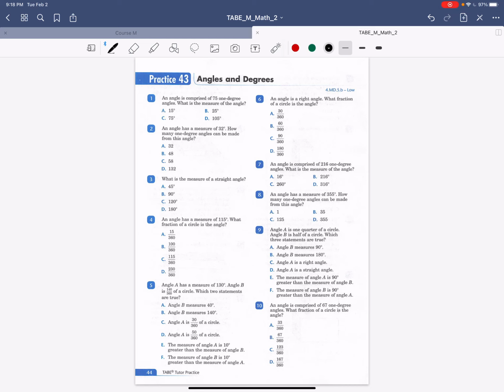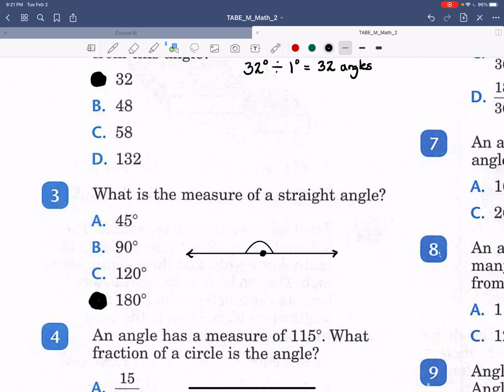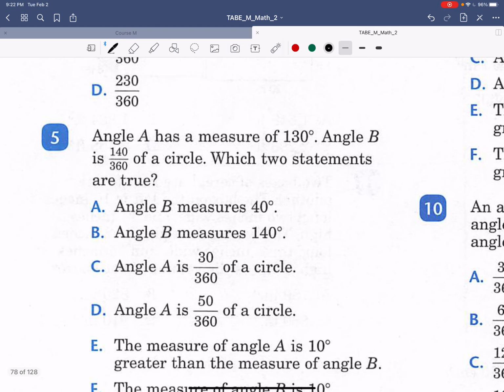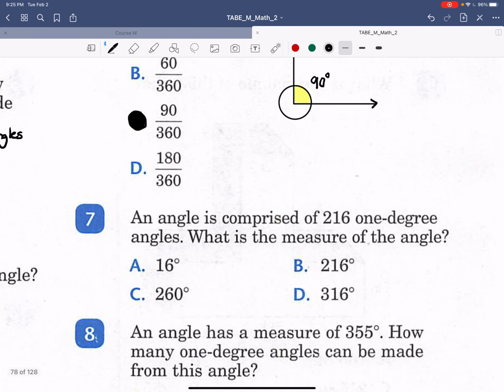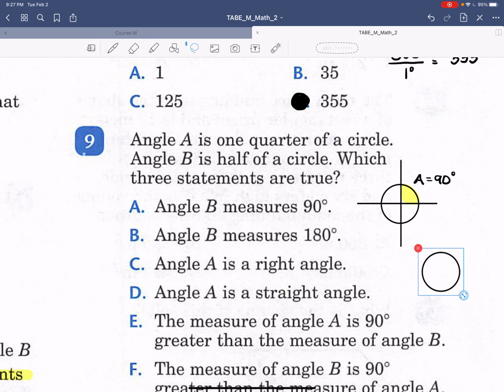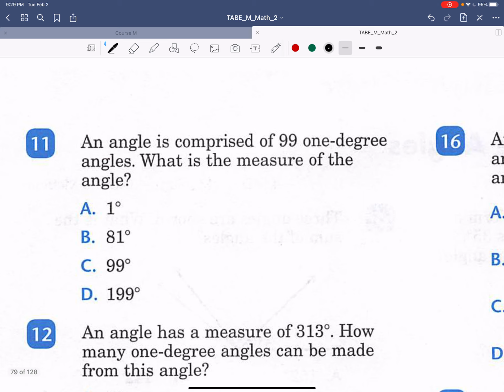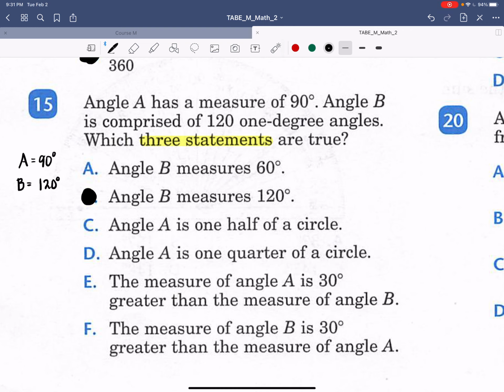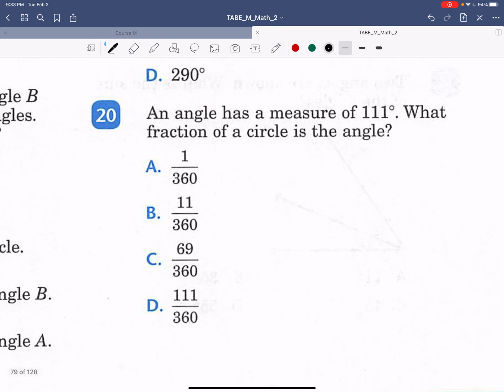Practice 43: Angles and Degrees